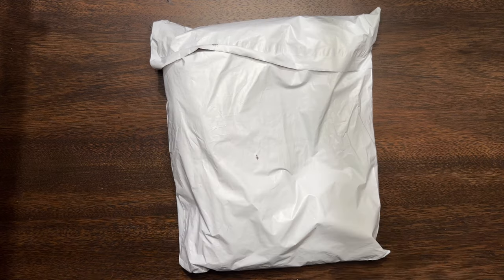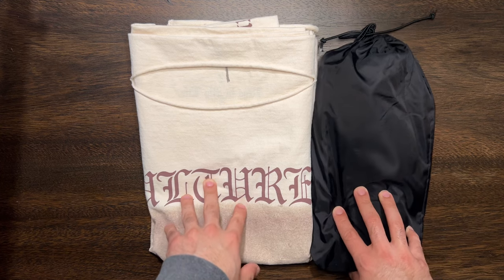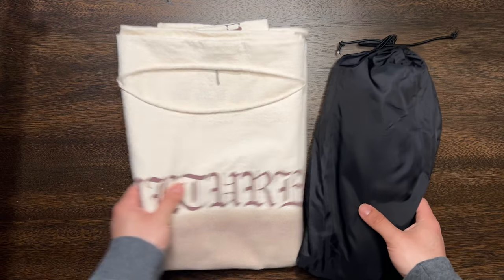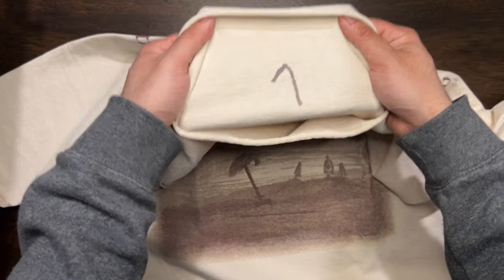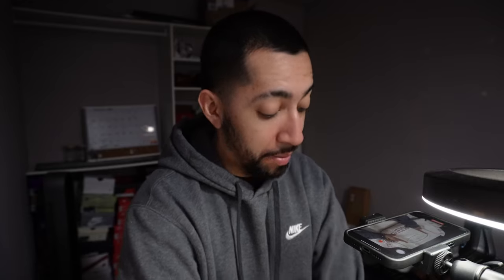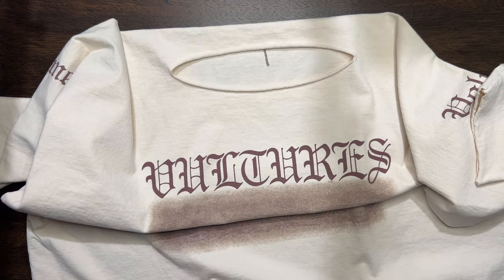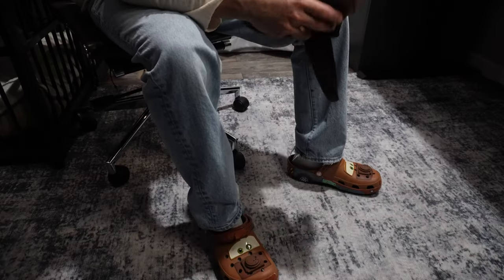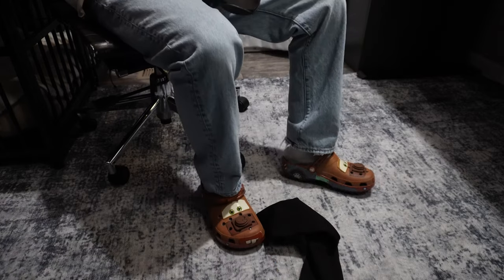Vultures Merch & Yeezy Pods: Did Kanye West Get It Right?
Picked up the Vultures 1 Merch and the Yeezy Pods in both a size 1. I am about 5'7" and 150lbs and the Size 1 fit perfectly. The shirt was a lot better than i was imagining especially how it fit.

If you are still looking to get some merch from Yeezy make sure to go and pick something up for $20 while there is still time.